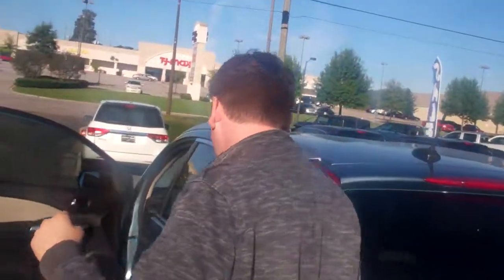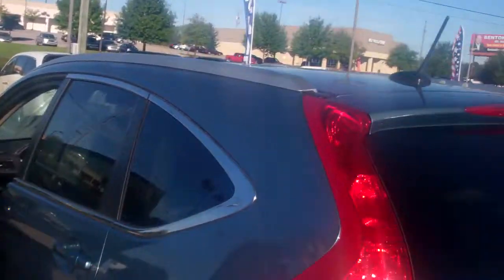2016 Honda CRV EXL for Susan from David Casper at Tameron Honda in Birmingham